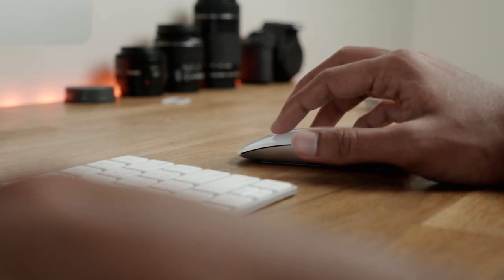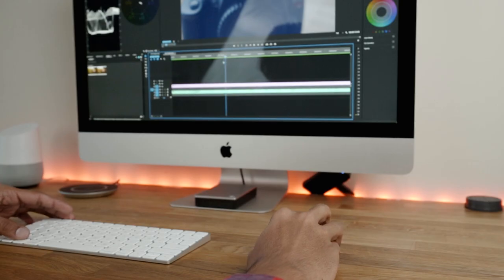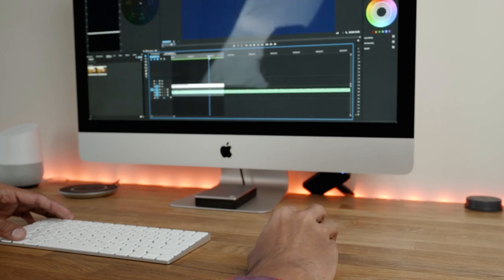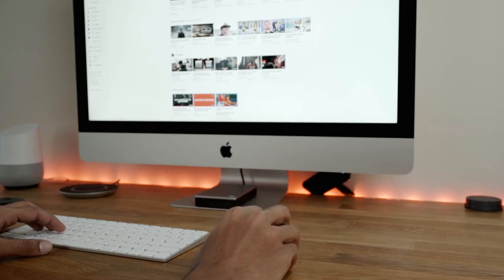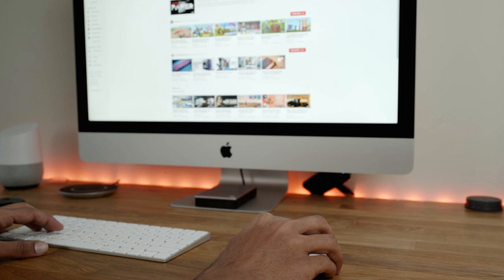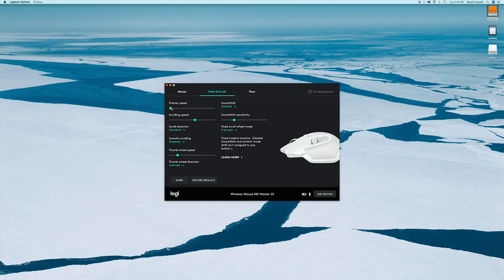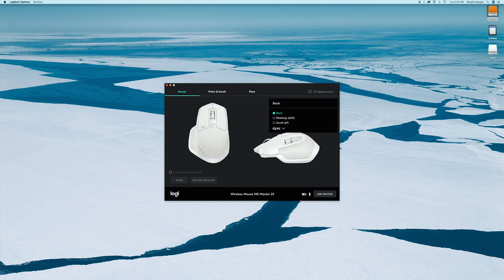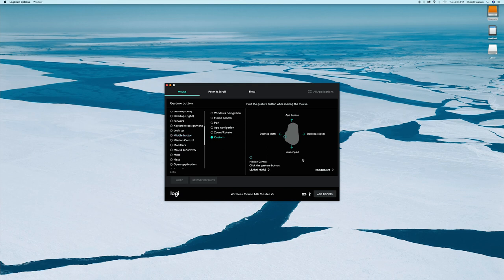MX MASTER 2S vs MAGIC MOUSE 2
Comparison between 2 very popular mice. Logitechs MX Master 2s and Apple's Magic Mouse 2.

Magic Mouse 2
Mx Master 2S

MY MAIN CAMERA BODY
VLOG LENS of life
Crispiest MICROPHONE
My FAVOURITE LENS
GORILLA POD
The DREAM CAMERA